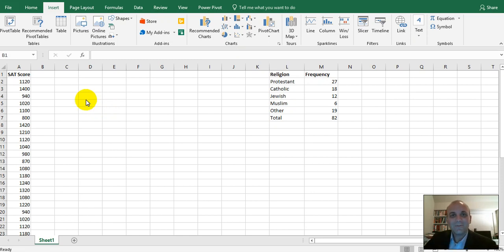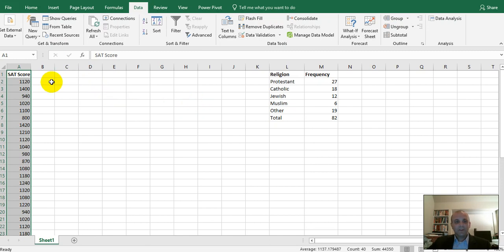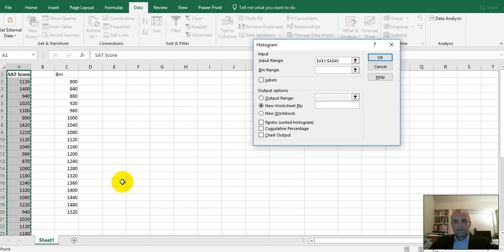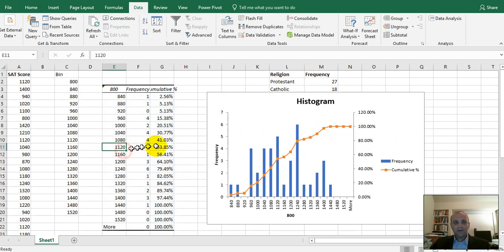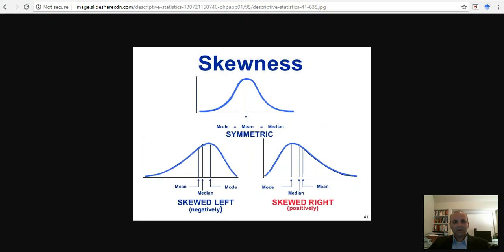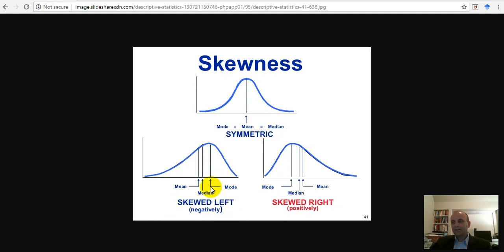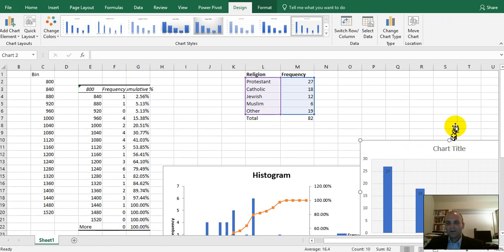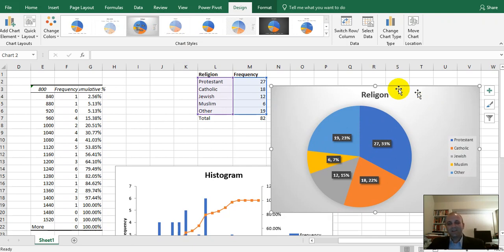Graphing in Excel: Histograms, Column Charts, and Pie Charts